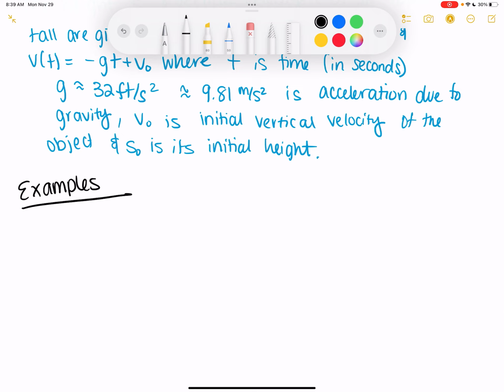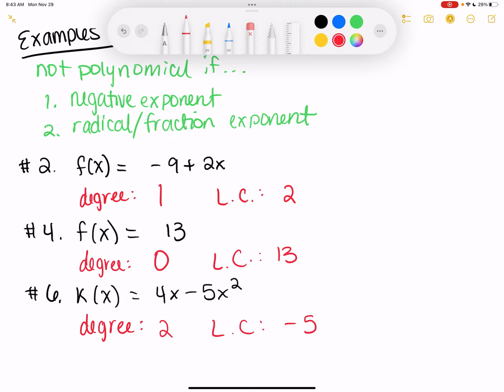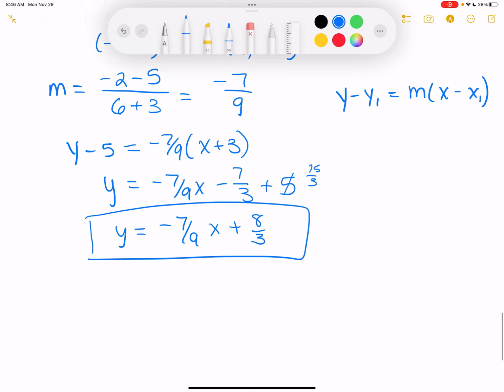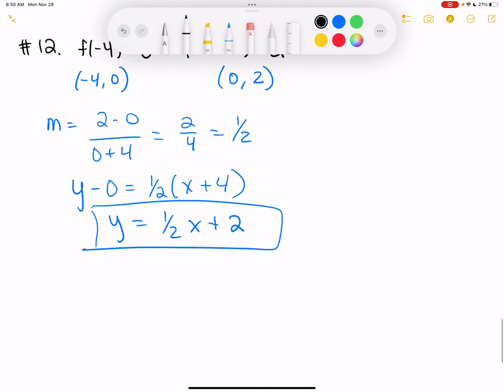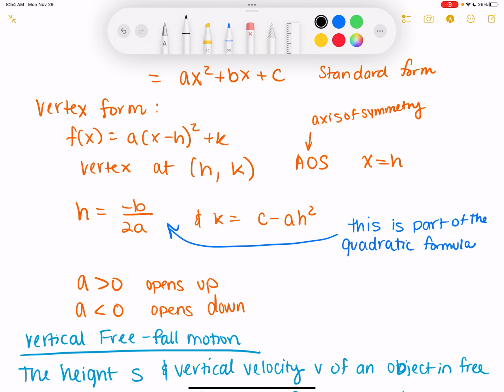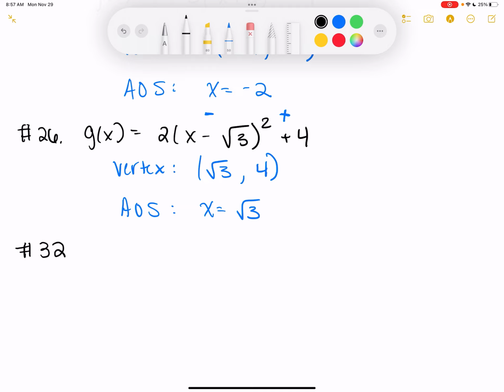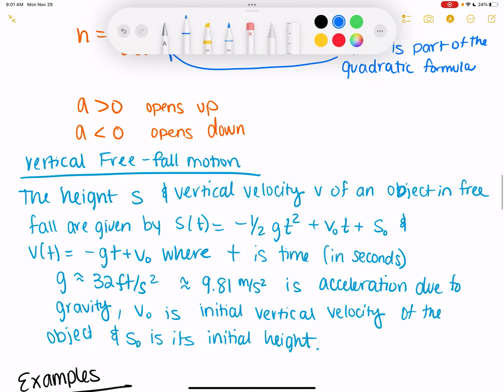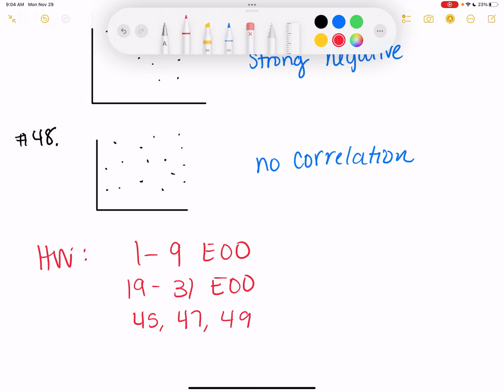Precalculus Linear and Quadratic Functions and Modeling examples